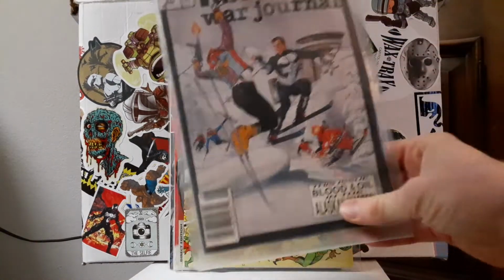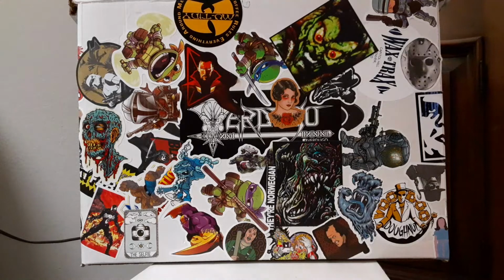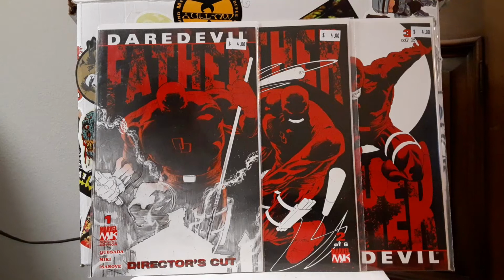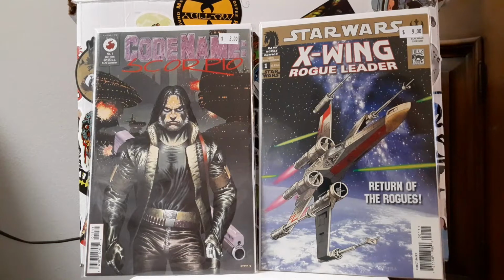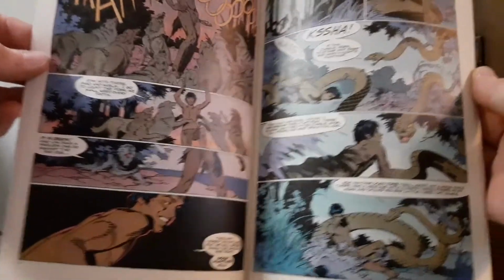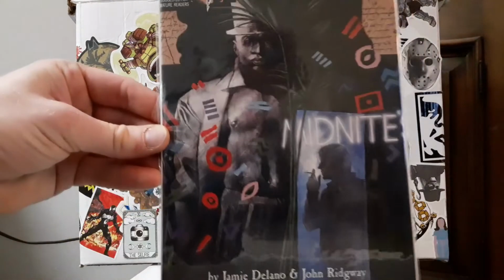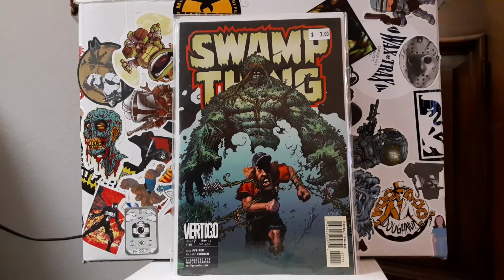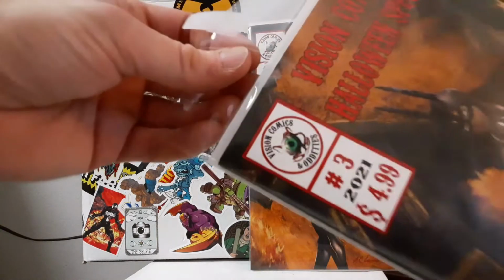Comic Book Haul 64 Belated - Happy Devil's Night - Happy Halloween - Happy All Saint's Day - PEACE!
For Adult Audiences Only.
Comic Book Haul 64 Belated - Happy Devil's Night - Happy Halloween - Happy All Saint's Day  - PEACE!  -  Adult Swim Toys from Carl's Jr. openings